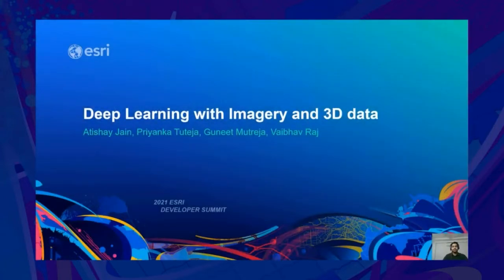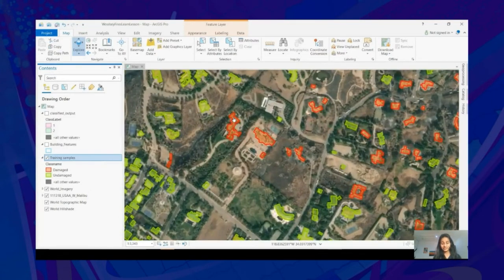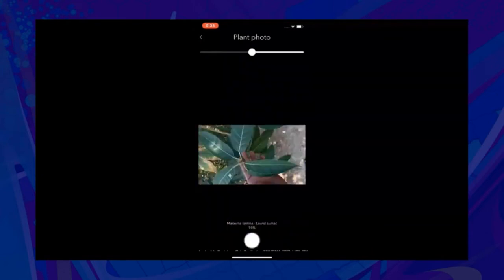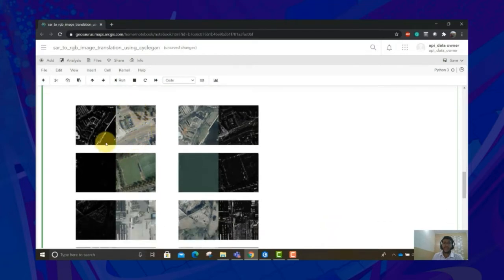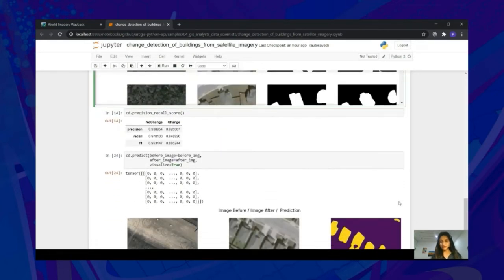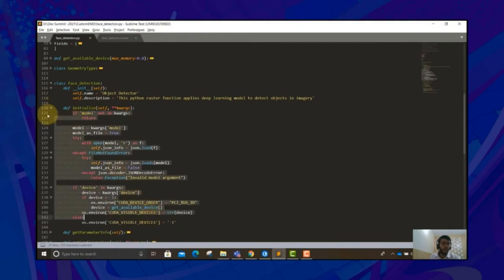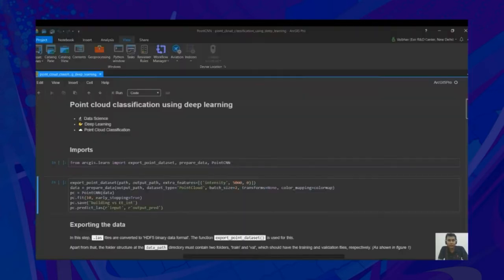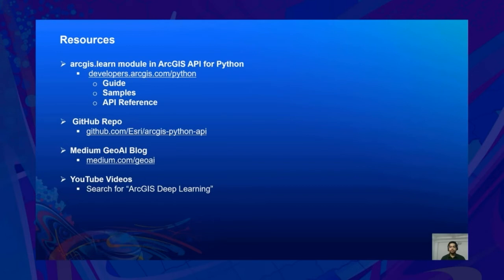Deep Learning with Imagery and 3D Data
Deep learning has done exceedingly well at computer vision. This is particularly useful for GIS applications because satellite, aerial, and drone imagery is collected at a rate that makes it impossible to analyze using traditional methods. In this demo rich session, learn about the extensive support for imagery and 3D data in the arcgis.learn module of ArcGIS API for Python. We will show how you can perform object classification & detection, pixel classification, edge detection, image translation, captioning, change detection, road extraction from imagery and point cloud data.

12436